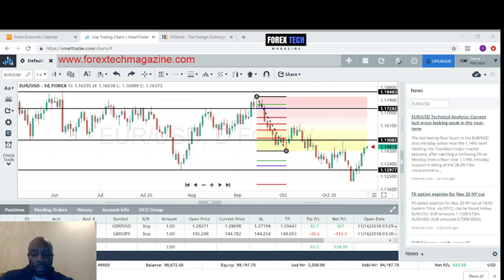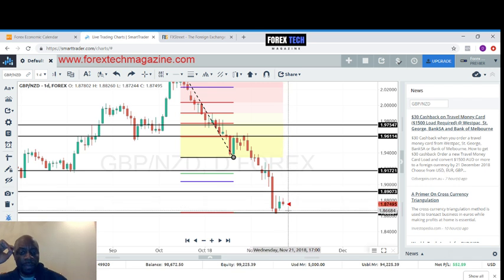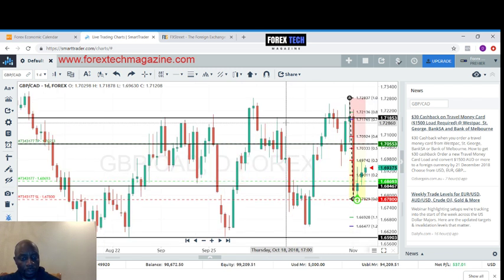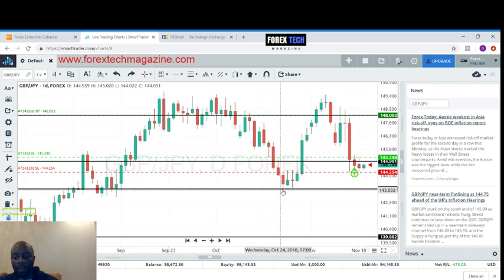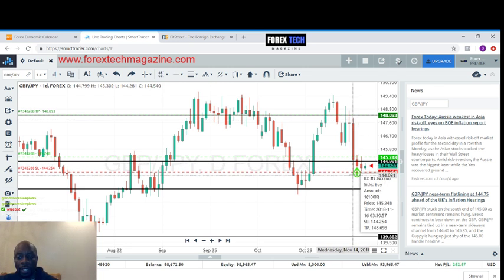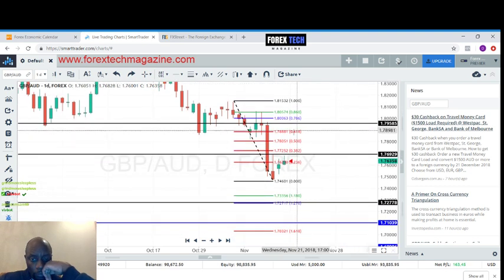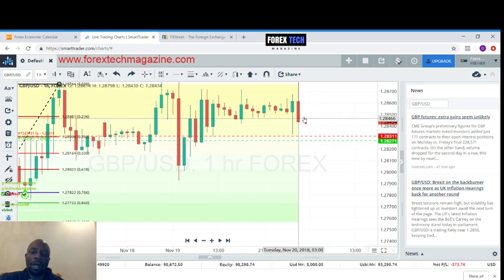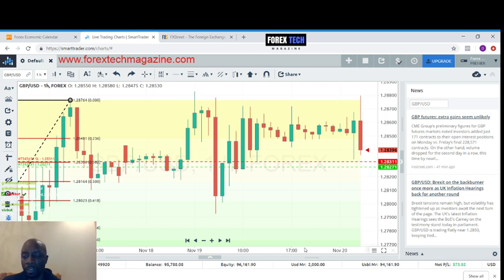Trading the London open